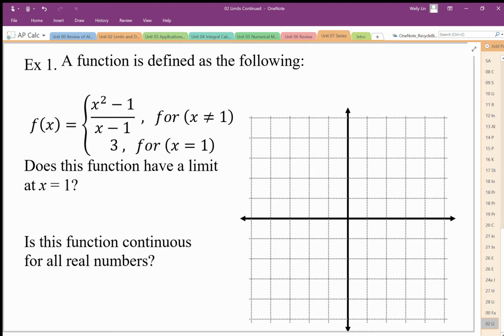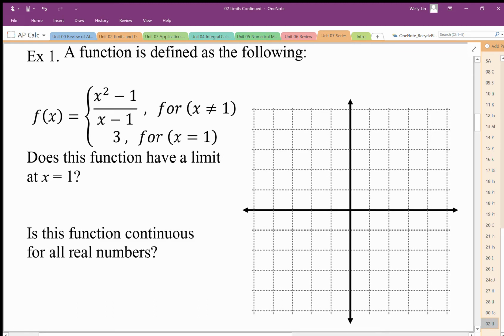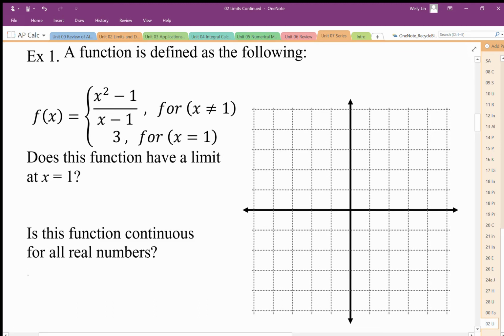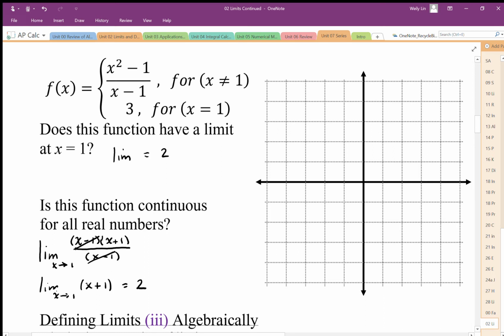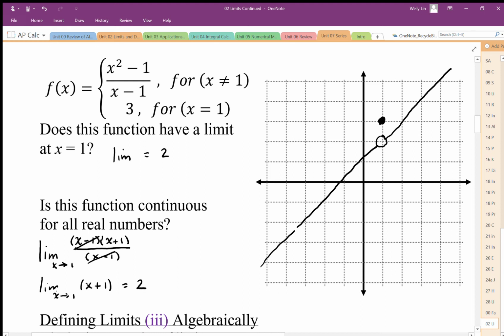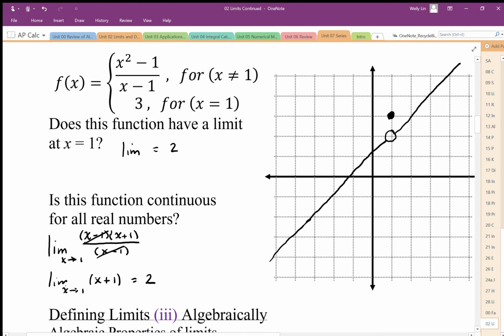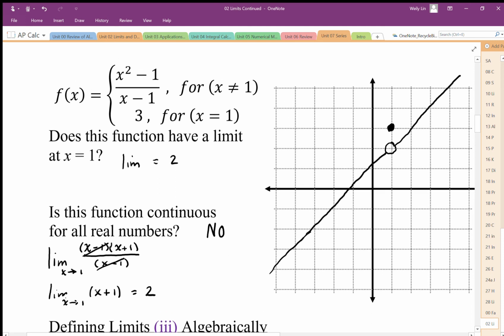02 Limits Continued Part2